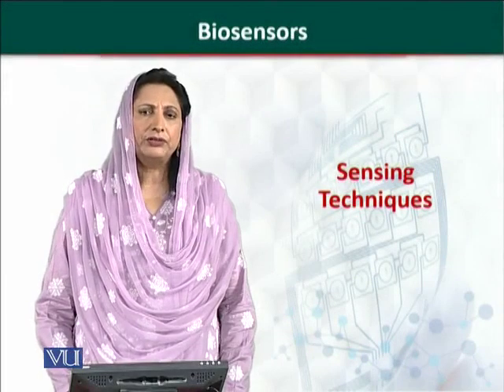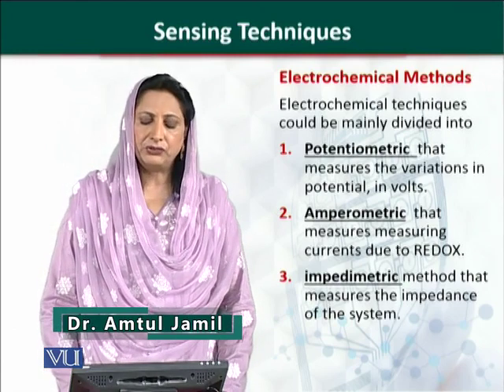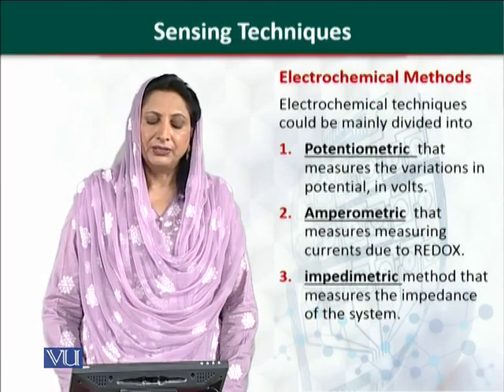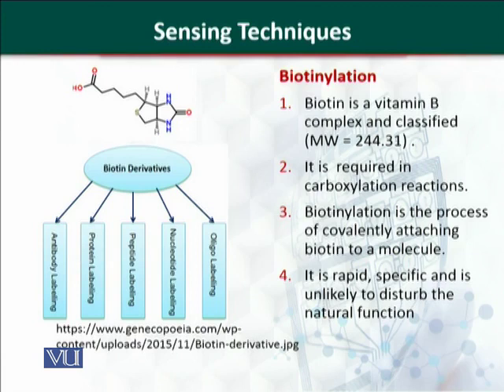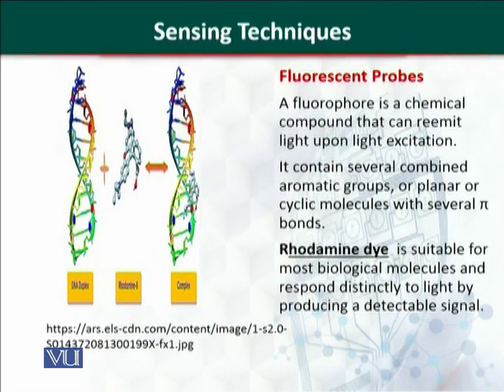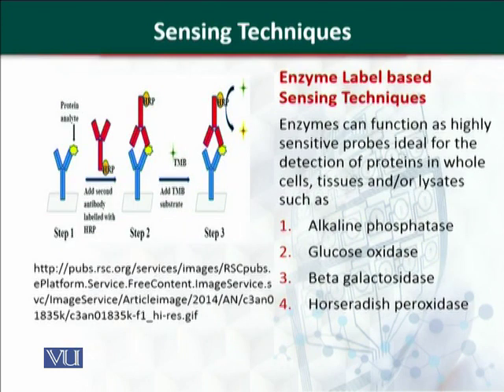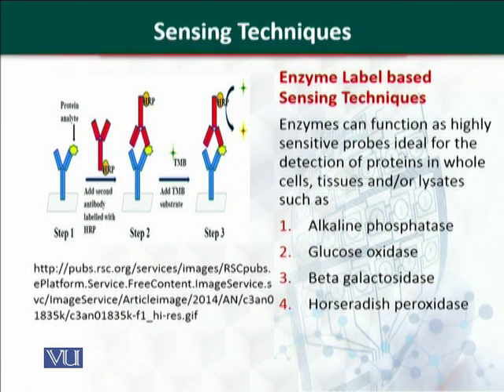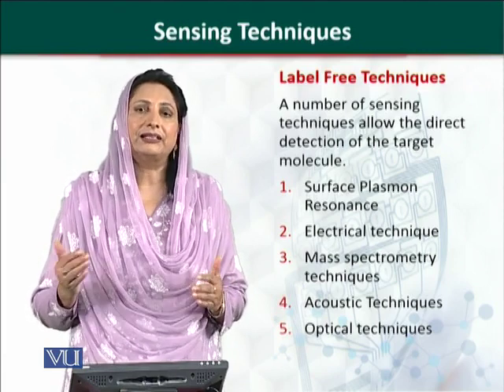BT505_Topic016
BT505 - Biosensors
Introduction to Thermal Biosensors